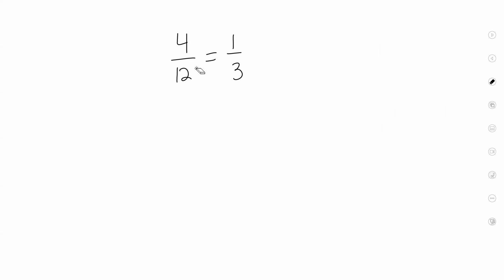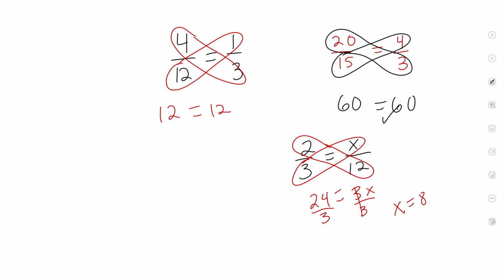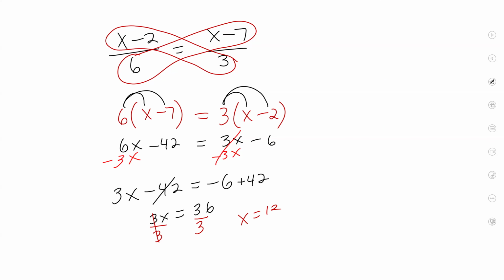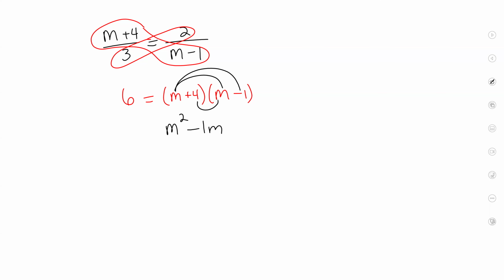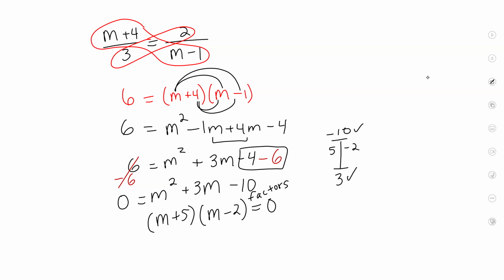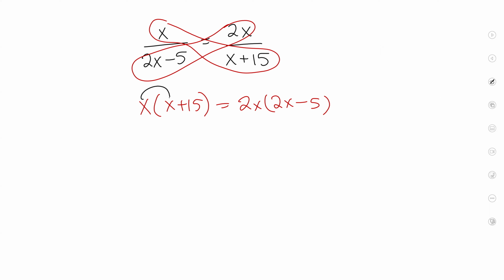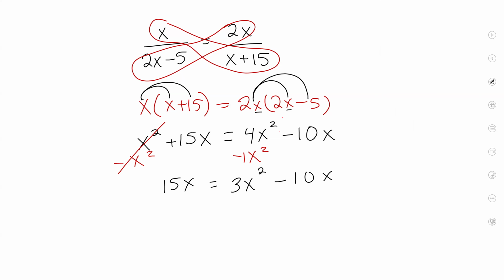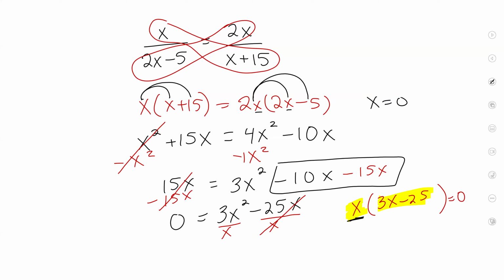Solving Rational Equations by Cross Multiplication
Unit 13 B
5/1/2024